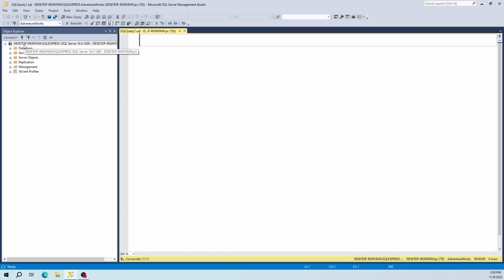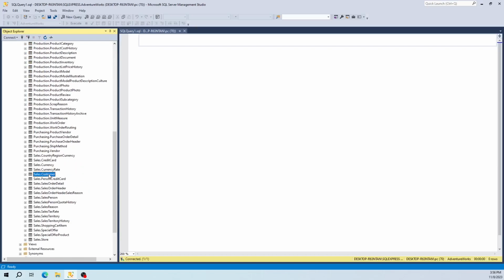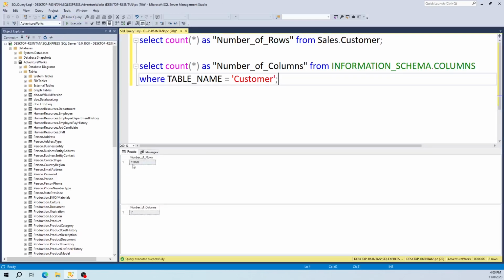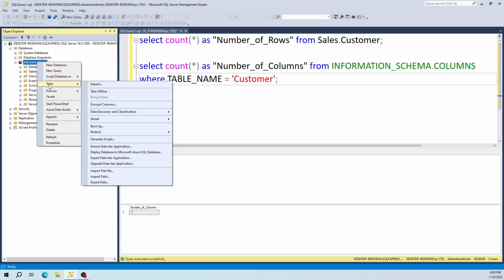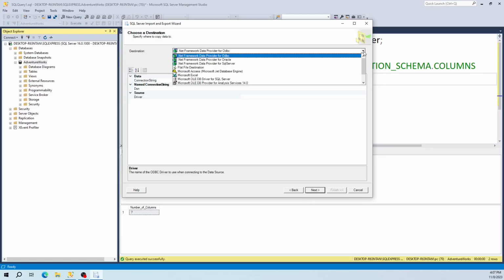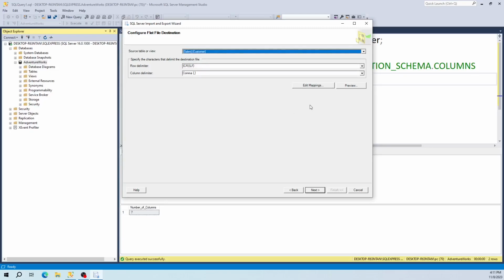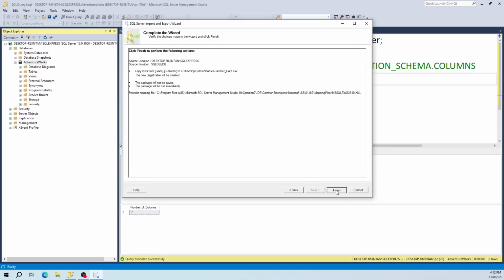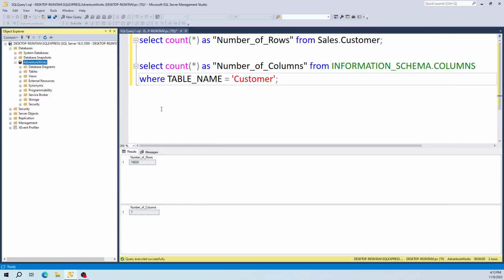How to Export Data from SQL Server to CSV | Export SQL Server table records to CSV | SQL DBA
In this video will show you step by step on how to export data from SQL Server to CSV file.